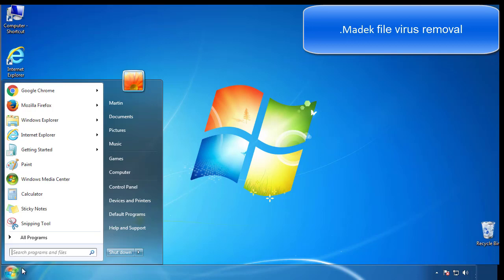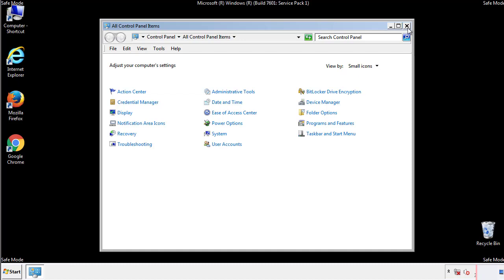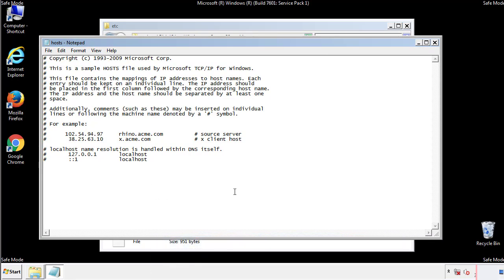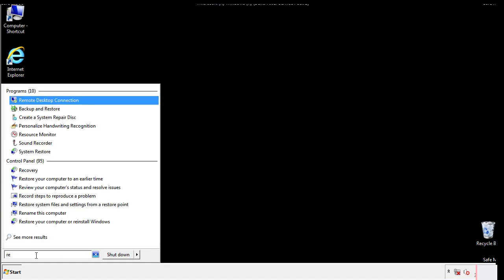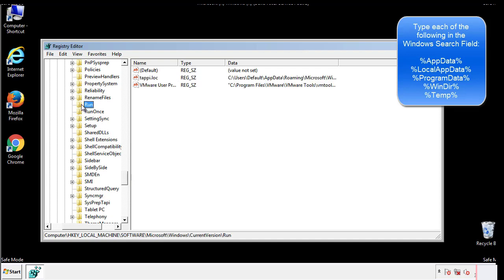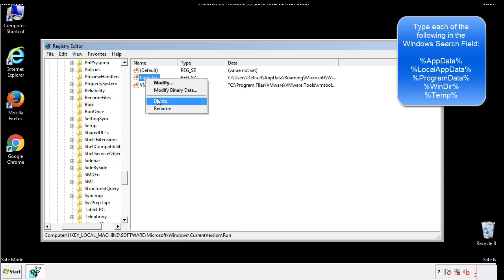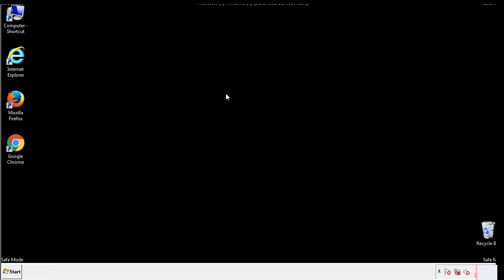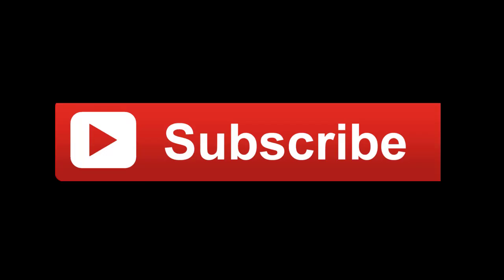.Madek File Virus Ransomware Removal Guide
This video will show you how to remove .Madek File Virus from you computer. If you still need help we have a detailed guide to help you with all the steps